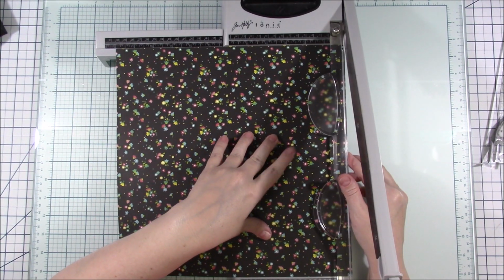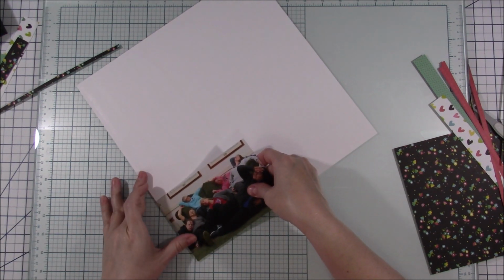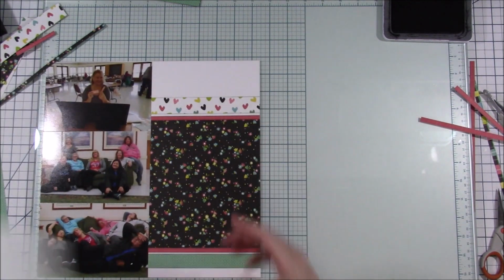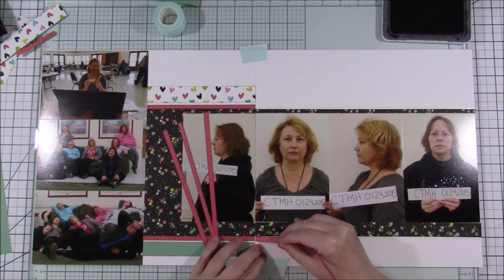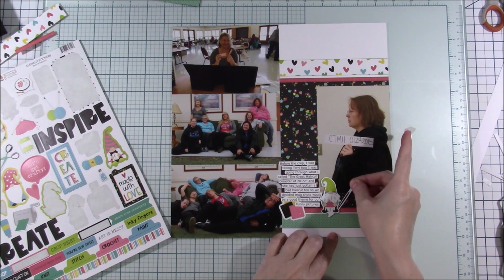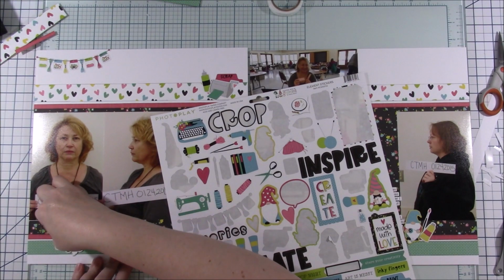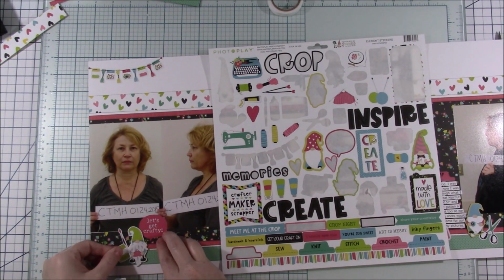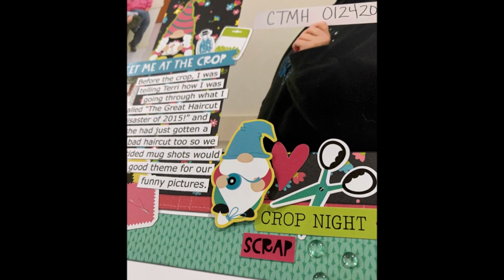Spend Less Scrap More S8 E2